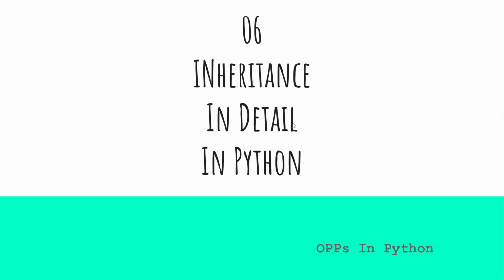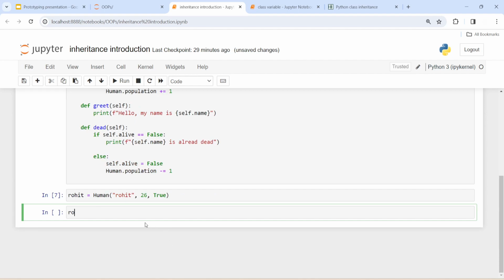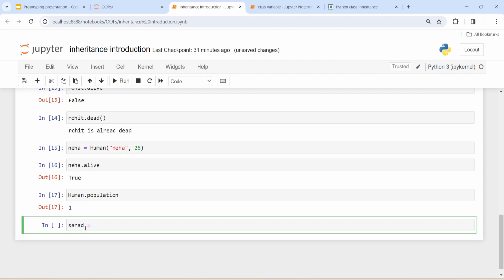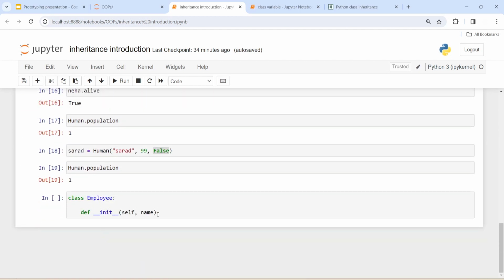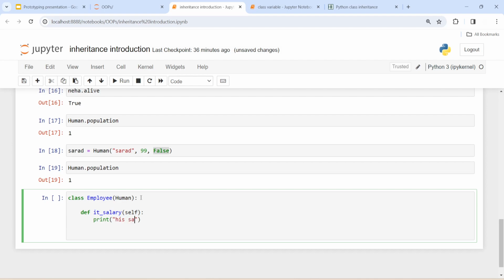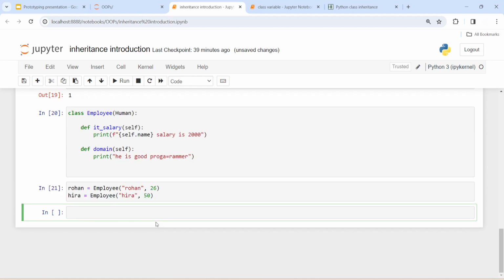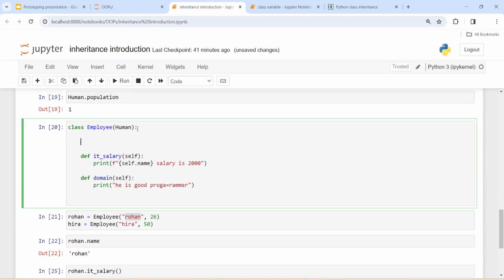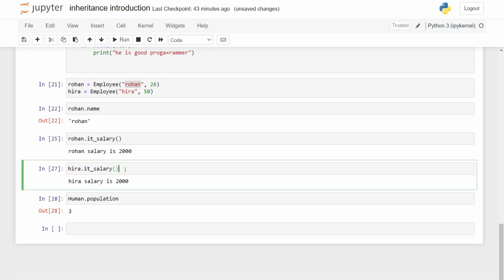06 1 Inheritance In Detal